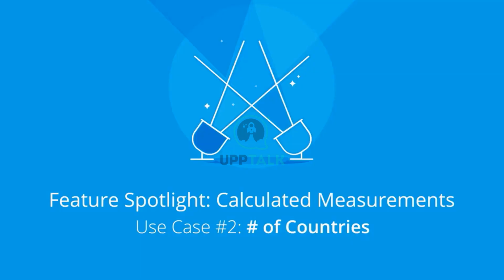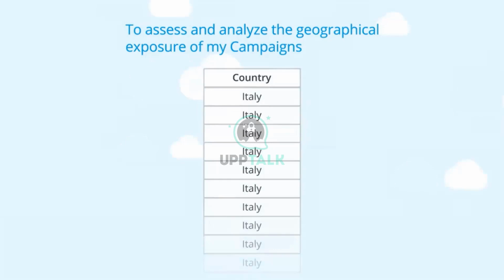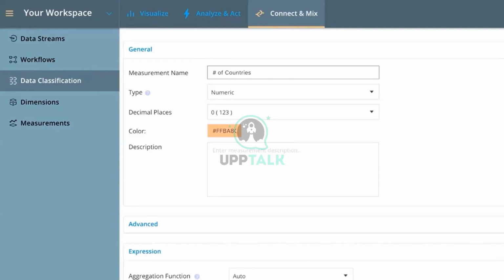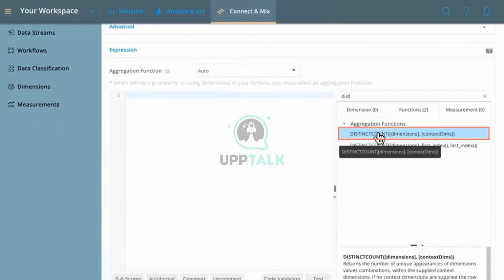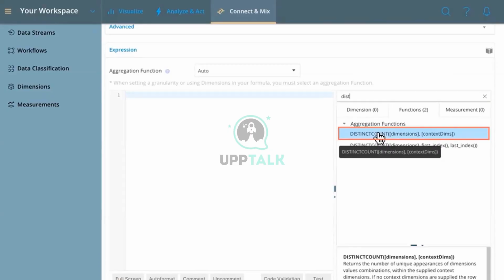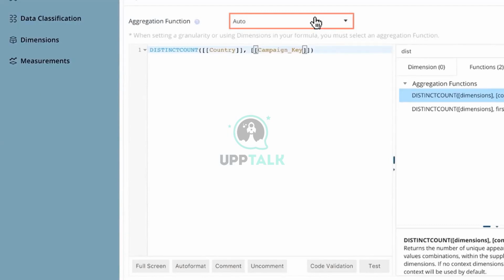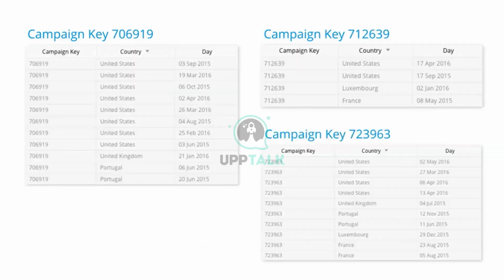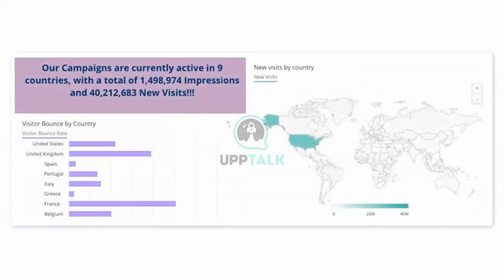Measurements in Datorama | Datorama Online Training | UppTalk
UppTalk's Official Training Series for Datorama You'll learn how to use API and Data Load Rules in Datorama like a pro in this in-depth session! This video is a must-see if you're just starting out or want to get better at what you do.

👨‍🏫 Your trusted Datorama learning partner, UppTalk, will teach you.

🔗 You Will Learn in This Video:

💡 What You Will Discover:
📏 What are Measurements in Datorama and how they work
⚖️ Difference between Dimensions and Measurements
📊 How to create, manage, and optimize Measurements
🔁 Use cases: Impressions, Clicks, Spend, Conversions & more
⚙️ Tips for custom calculated Measurements setup
🚀 Best practices to improve report accuracy and speed

🎯 This is the best place to learn if you want to get a Datorama job or certification!

📈 Explore More :

Datorama Measurements
Datorama Training
Salesforce Marketing Cloud
UppTalk Datorama Course
Marketing Metrics
Campaign Measurement Datorama
Impressions and Clicks Datorama
Spend Analysis Salesforce
Calculated Fields Datorama
KPI Setup Datorama
Custom Metrics in Datorama
Marketing Cloud Reporting
Data Analytics Salesforce
Measurement vs Dimension
Datorama Online Course
UppTalk Tutorials
Marketing Dashboard Datorama
Data Intelligence
BI Platform Salesforce
Advanced Datorama
Data Aggregation Logic
Salesforce Campaign Tracking
Conversion Tracking Datorama
Marketing Intelligence Platform
Salesforce Data Modeling